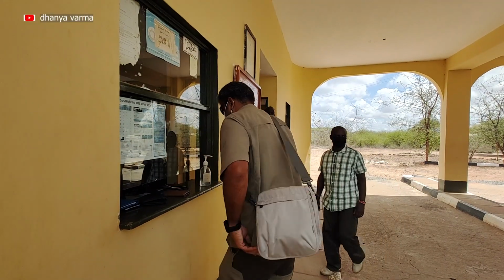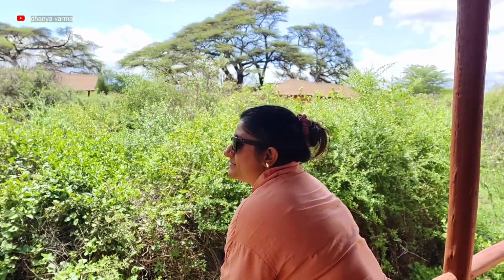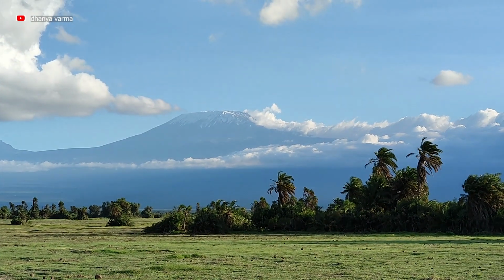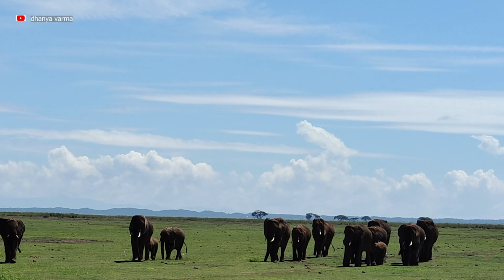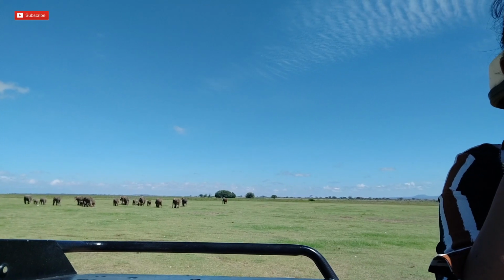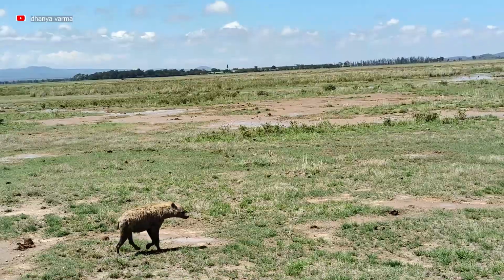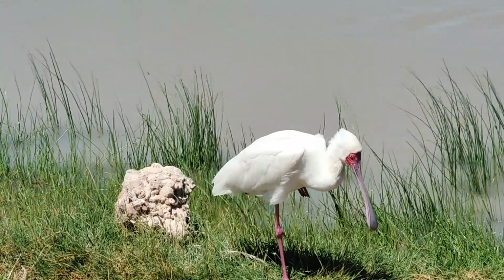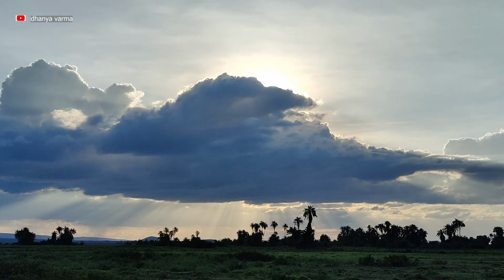Stunning Huge herds of African Elephants | Amboseli National Park | Kenya Travel Vlog@iamwithdhanyavarma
Hi All,
This is part of the travel series on Kenya. After Masai Mara National Park we went to Amboseli National Park.
Amboseli is one of the most popluar national parks in kenya. It is known for its beautiful landscape and the huge herds of Elephants that you see there. There are a wide variety of birds all across its vast lakes.
It is a must go wild life destination in Kenya.
We stayed at Kilima Lodge. We had hired a vehicle from Nairobi to take us to Amboseli. The tickets were taken at the entrance of the park. There are lots of places to see and explore within Amboseli. You see the mount Kiimanjaro from within the National Park and it is spectacular.
Do watch the previous vlogs in this series and share your thoughts.

I am Dhanya Varma. This is my official YouTube channel. I am a talk show host, actor, emcee, a tedx speaker based out of Kochi Kerala. I was the host of the very popular show The Happiness Project On Kappa Tv. On the personal front I am married with three children. On my channel here I put out videos that could inspire or motivate you to better your personal and professional lives. I cover various skill building topics, ideas for personality development, self-improvement, self-development, changing mindsets and attitudes. I like to talk to various people from various backgrounds and bring forth interviews and personal stories from celebrities and achievers alike. We all need to grow and evolve not just as professionals but also in our more intimate relationships be it our family or our relationships. I also offer tips, life lessons and advice from my personal life experiences. My varied work experience and my professional journey as a journalist, a media person, an interviewer, a talk show host has contributed greatly to my growth as an individual. I wish to share these diverse inputs with you. I believe that positivity and positive mindsets can alter our lives dramatically. Here we have thoughts that you could apply in your day to day lives and help you in your personal growth journey. I love to travel and explore. So you would find vlogs on food ad travel as well here. I hope this channel enriches your life in some way, with ideas and concepts that could expand your worldview.